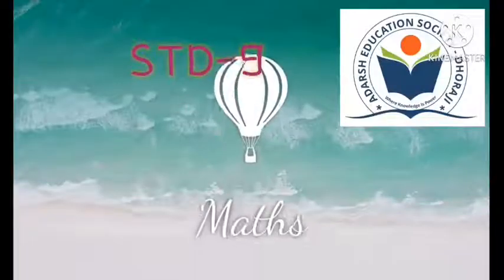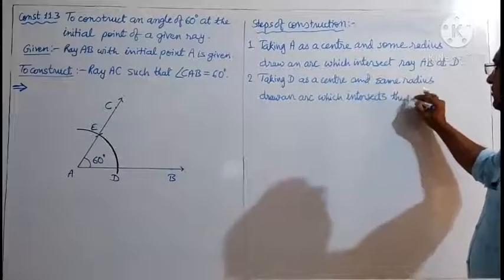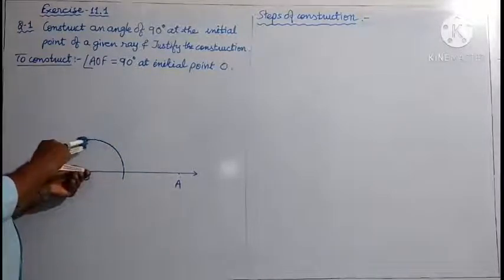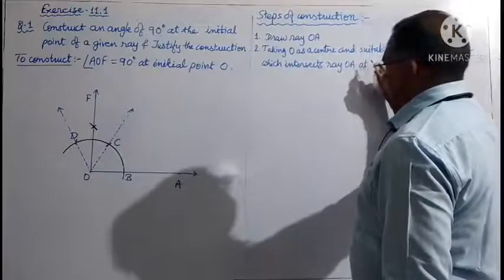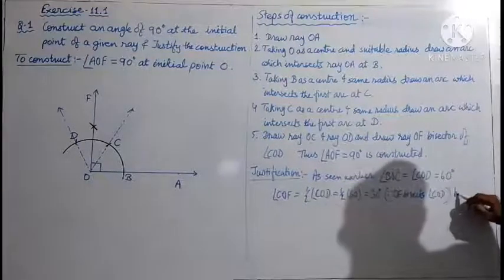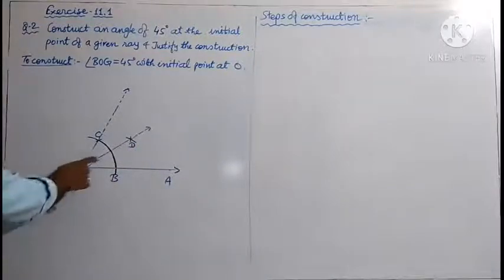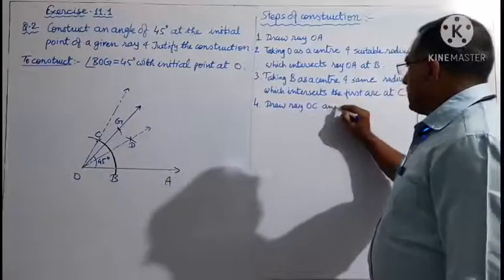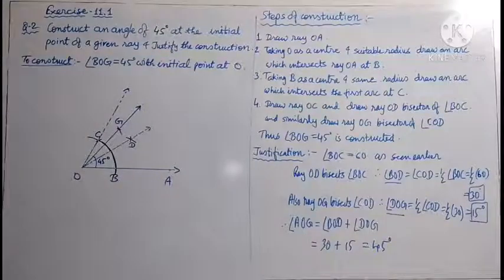Std 9 Maths Ch 11 Constructions Part 2